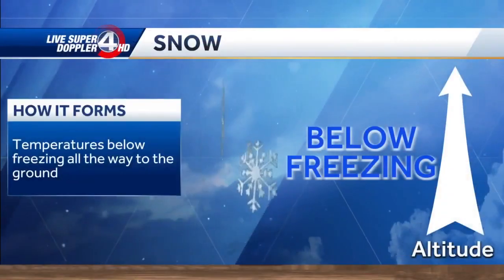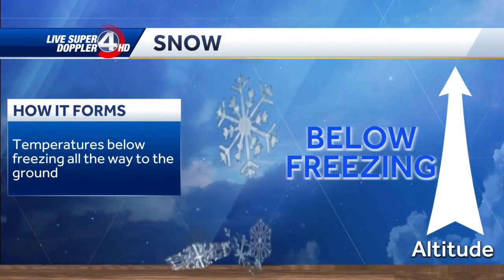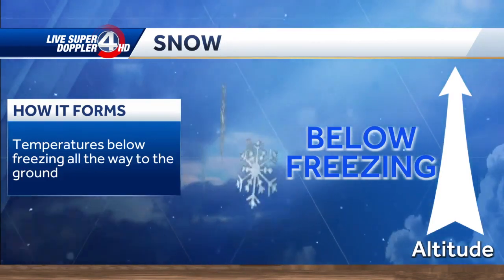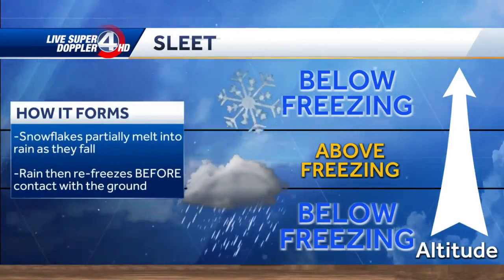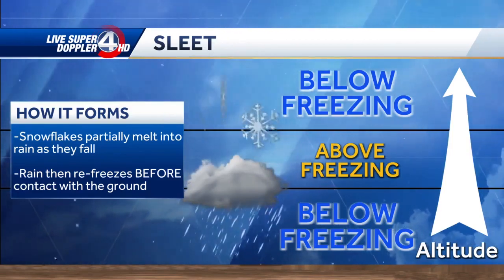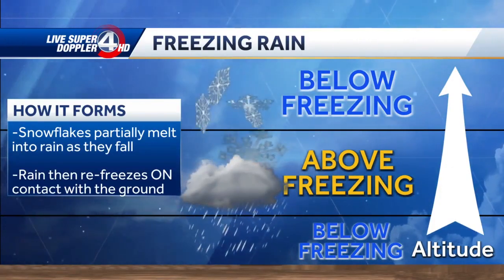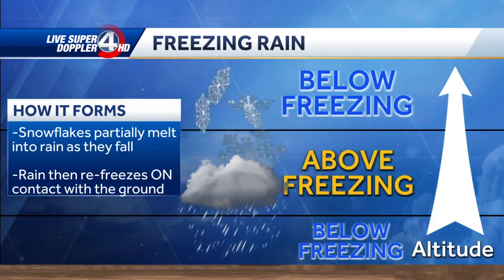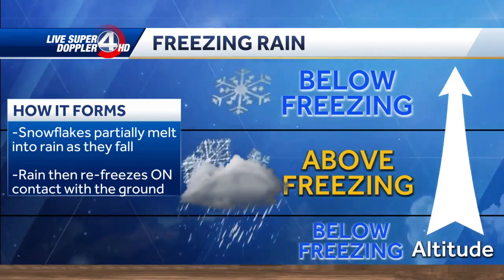Griffin Hardy explains the difference between snow, sleet, freezing rain